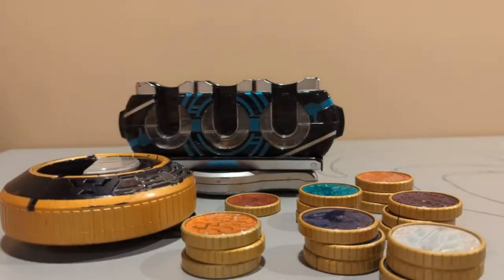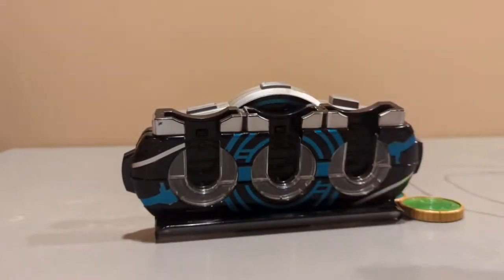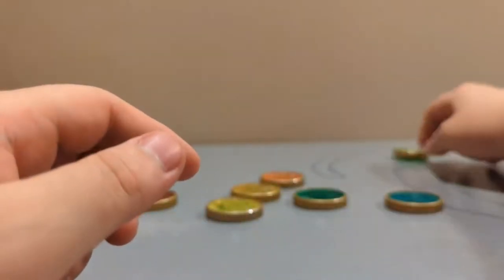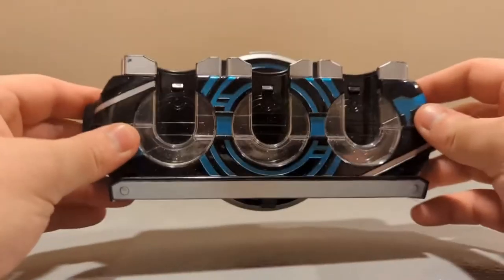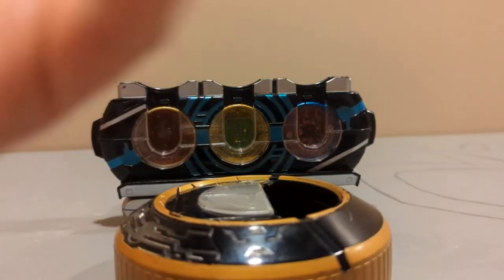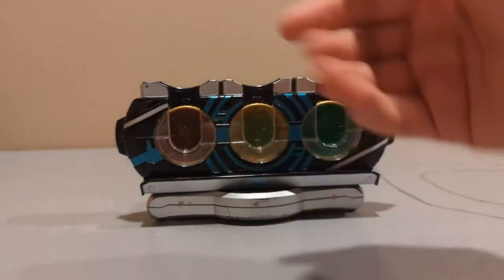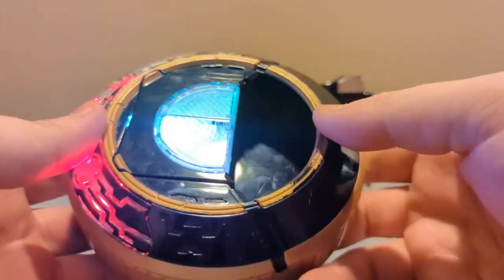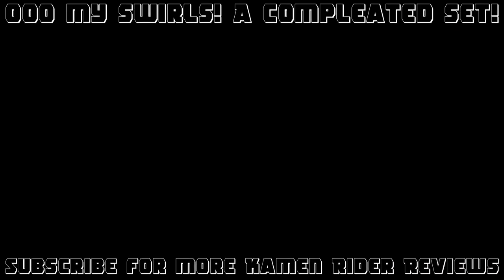Count the Medals 1, 2 and 3! - Mr Galaxy Reviews: DX OOO Driver + All combos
You count the medals one, two and three! Life go's on anything goes coming up OOO!